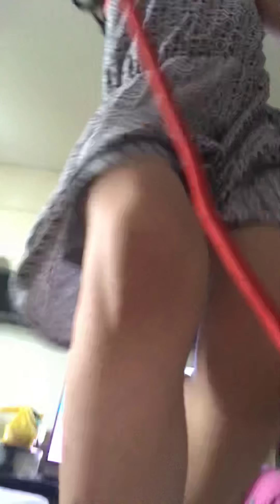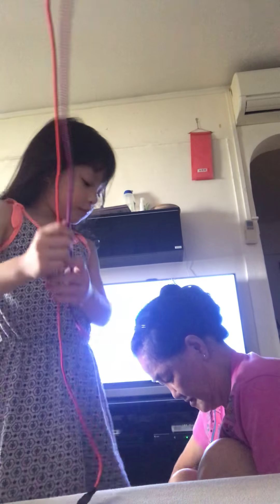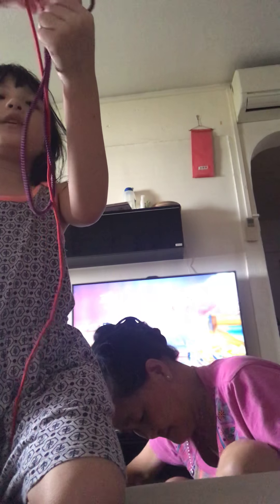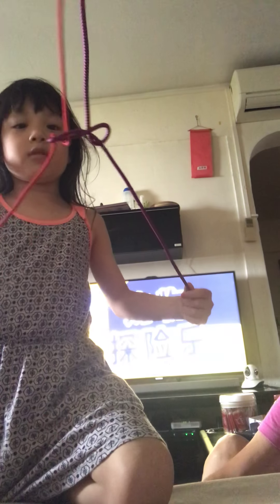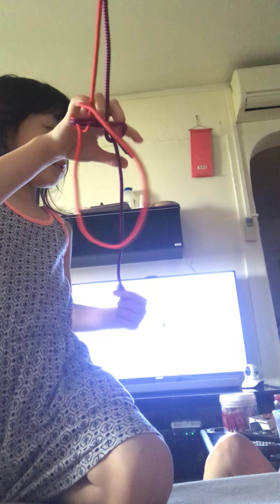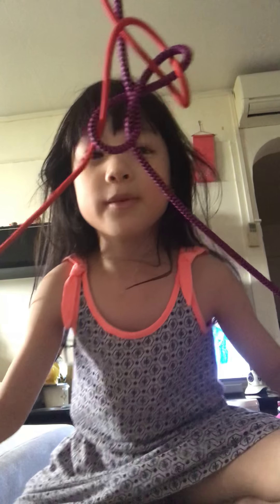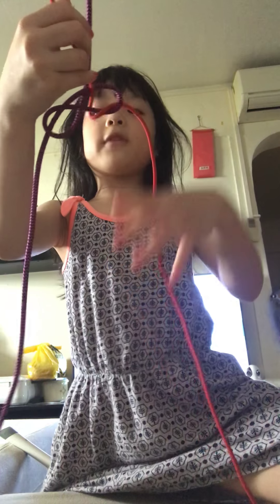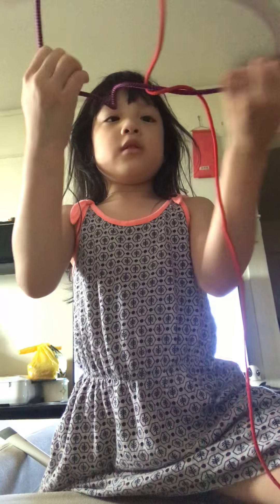30 November 2018